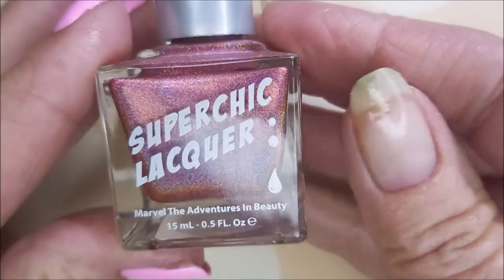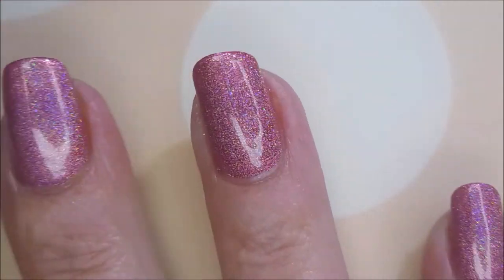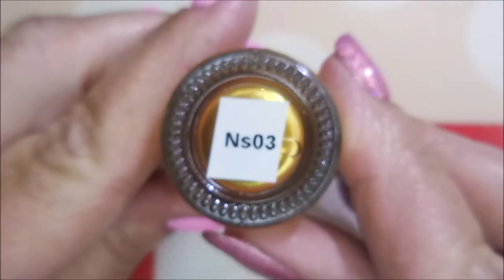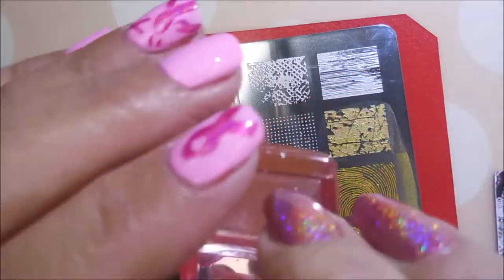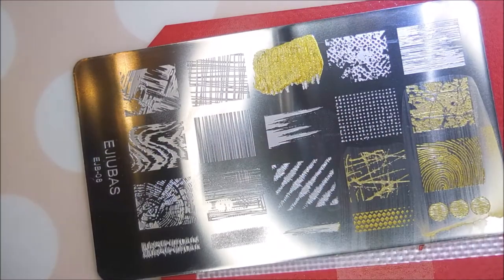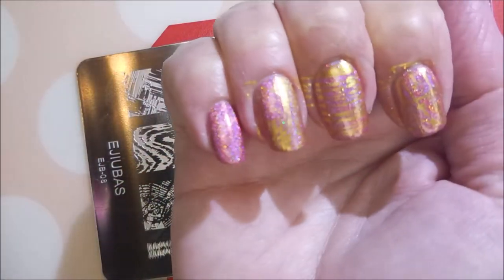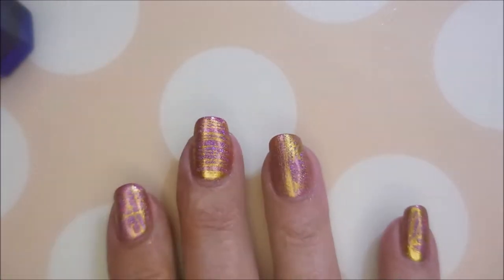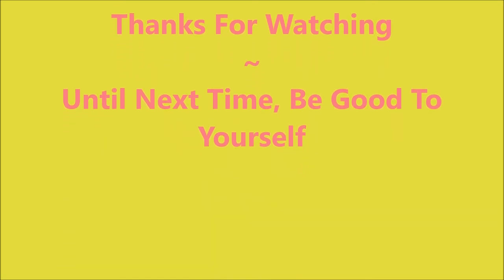Super Chic Lacquer Flutter ~ Ejiubas EJB 08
Tina

Peel Off Base Coats:
Peeleze:

32 pc set Acrylic Stamping Plates: